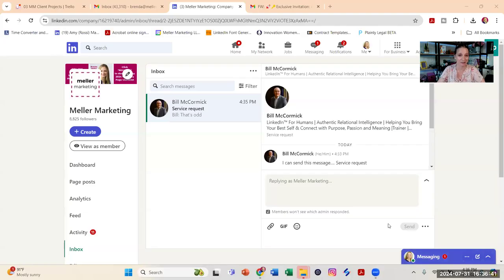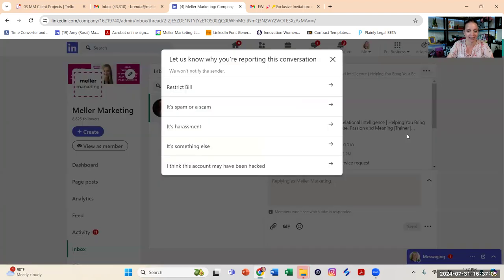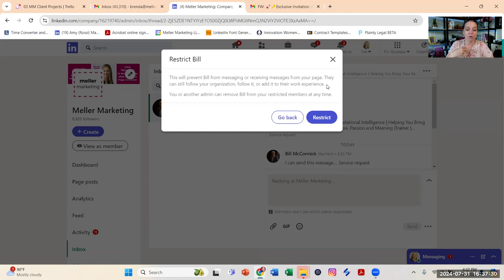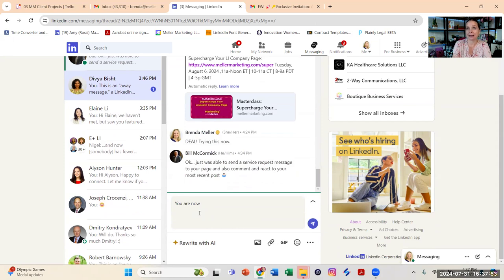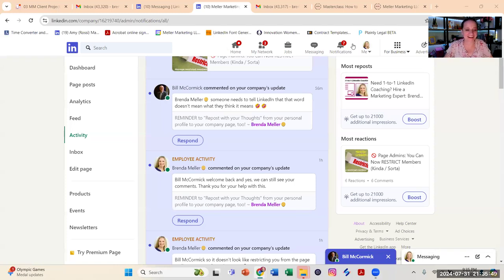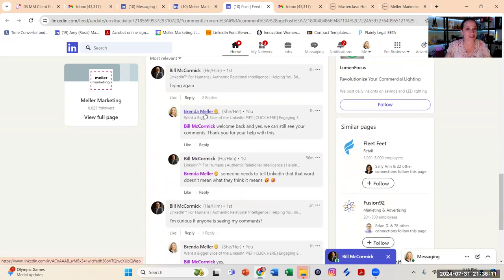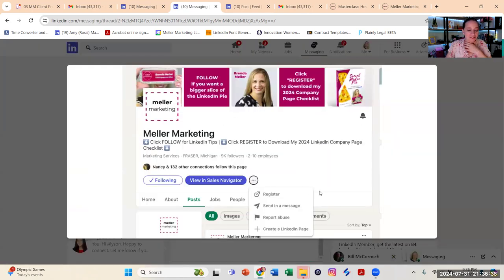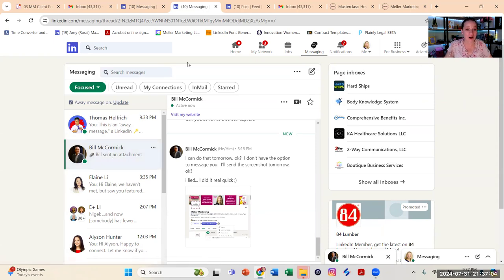New LinkedIn Page Feature - Restrict Members - BUT: Not Really...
LinkedIn launched a new feature -- which supposedly enables page admins to restrict LinkedIn members from their page. But it may not work they way you THINK it should.

I've been complaining about this for a while. We can BLOCK a person from connecting with us on our personal profile / activity, but we can't BLOCK them from our company pages.

For those of us who are self-employed, it can be challenging. Especially if we're dealing with:
🚫 Someone who is creepy
🚫 An overly aggressive / angry salesperson

My delight for this new page member restriction was quickly diminished when I realized it's not kicking the person off of the entirely.
Nor is it blocking them from seeing your page posts.

RESTRICTION-ish
It's a restriction-ish, because all that the restriction appears to do is to prohibit someone from spamming direct messages to your page. LinkedIn says this:
"When an admin restricts a member from their Page, the member won’t be able to message the Page. Existing messages between the Page and the member will still be visible. The member can still find, view, and follow the Page, and Page posts may appear in their feed. After an admin restricts a member, the admin can remove the restriction at any time."  Source

I tried this out with a friend tonight, who volunteered to let me restrict him from my page. Thanks Bill McCormick!

THE RESULT?
✅ After I restricted him, he could NOT send a DM to my page

✅ BUT: he could still comment on my page posts. 🤦‍♀️

I hope LinkedIn is reading this. That's not really a restriction. This is like grounding your kid, but letting him go outside and play with their friends.

They should call this feature: Page DM Restriction. Because that's really all this is -- and of little to no value to us page admins IMHO.